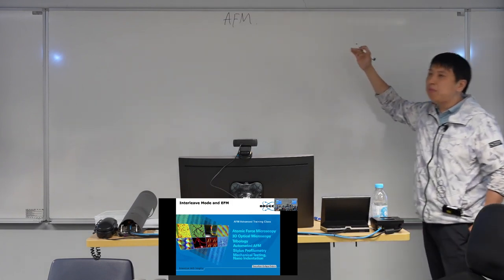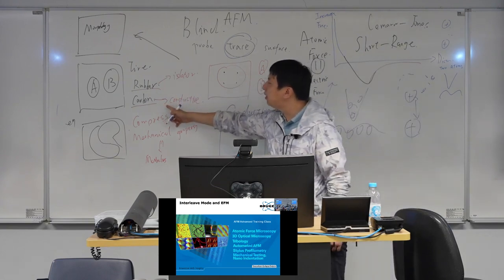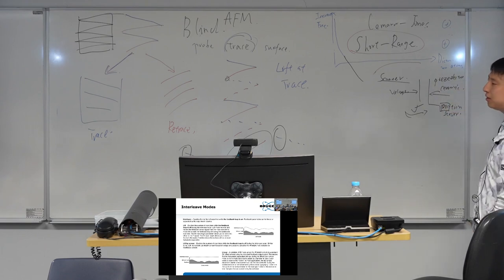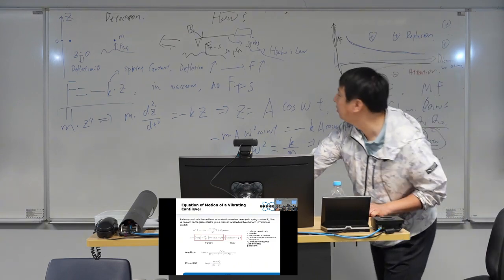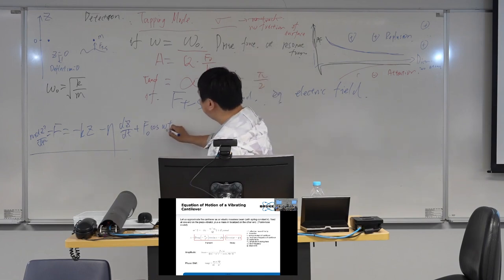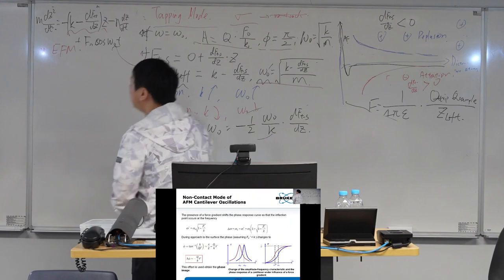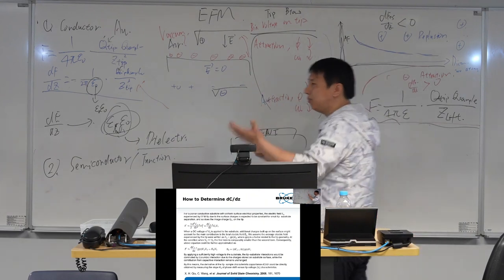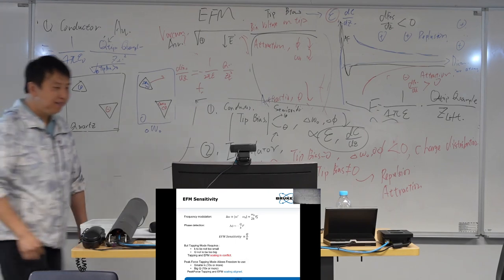Day1 AM EFM